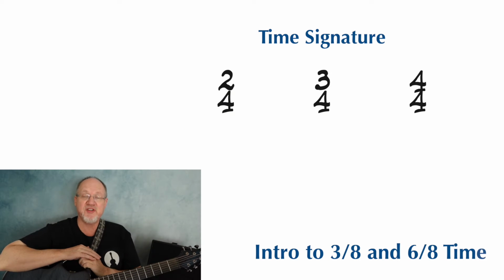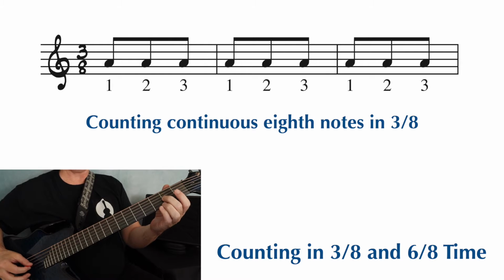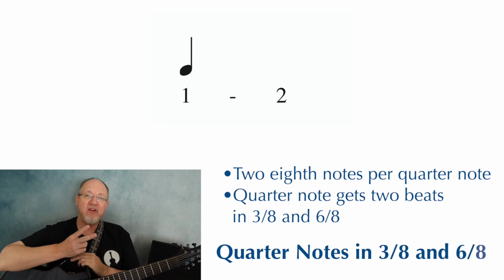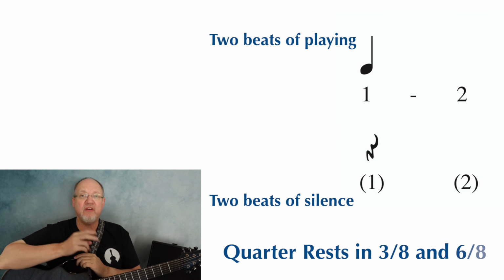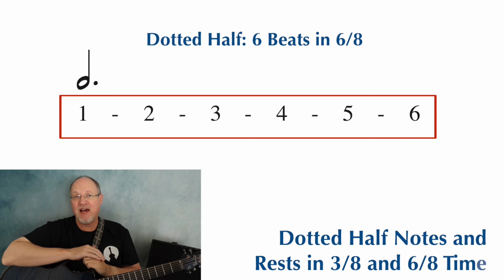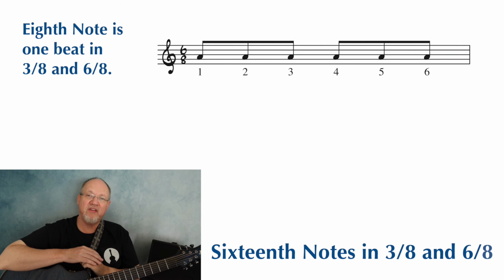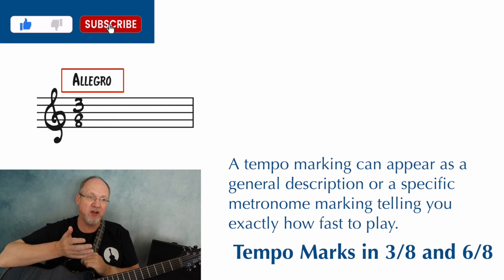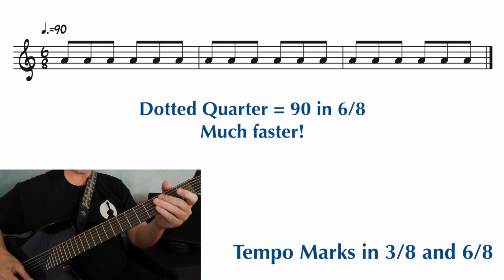Music Reading for Guitar Players Part 5 | 3/8 and 6/8 Time Signatures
This is the fifth in a series of videos designed to help guitar players understand how to read standard music notation. We went over rhythms in 2/4, 3/4, and 4/4 in the last two videos. In this lesson, I’ll show you how to count and play rhythms in 3/8 and 6/8 time signatures. Although this series is intended for guitar players, these rhythms and tempo markings apply to all musicians.

Guitar books to take you from beginner to advanced. Start with Melody Guitar Book 1 and Rhythm Guitar Book 1.

Time Stamps
0:00 Intro
0:15 Intro to 3/8 and 6/8
1:18 Counting in 3/8 and 6/8
1:52 8th Rests in 3/8 and 6/8
3:17 Quarter Notes in 3/8 and 6/8
4:09 Quarter Rests in 3/8 and 6/8
4:53 Dotted Quarters/Rests in 3/8 and 6/8
5:40 Dotted Half/Rests in 3/8 and 6/8
6:21 Ties
7:00 16th Notes in 3/8 and 6/8
7:59 Tempos in 3/8 and 6/8
9:34 Wrap-Up